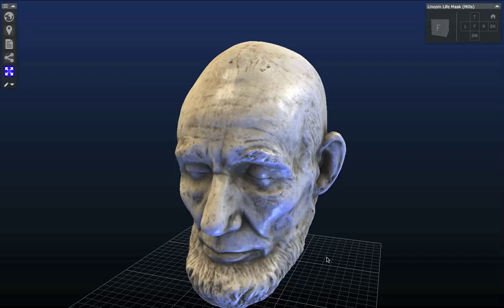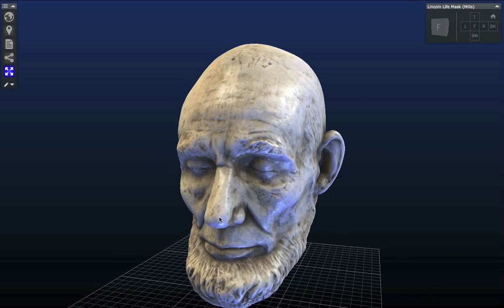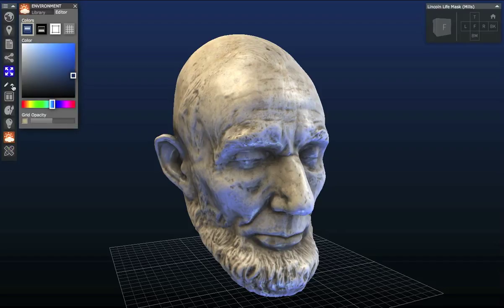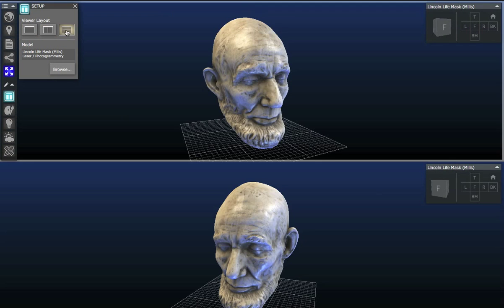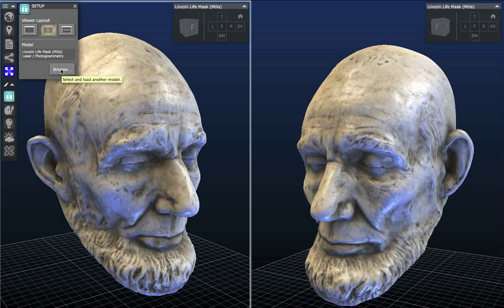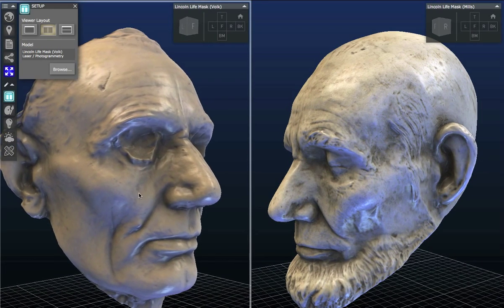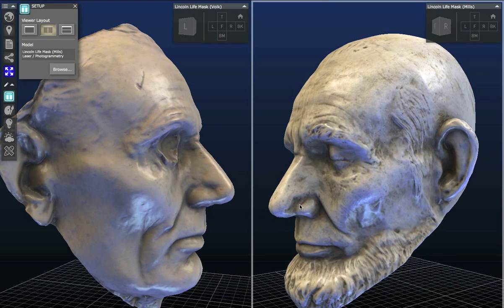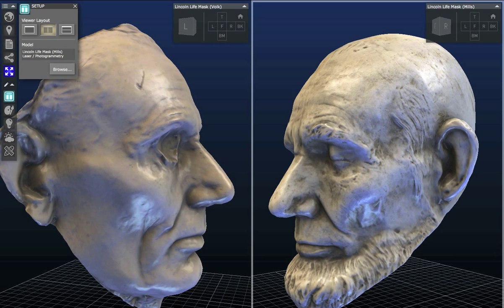Hidden Features of 3D Explorer - Split screen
Learn how to use the split screen mode to compare the two Abraham Lincoln life mask 3D scans side by side. This tool allows you to compare any of the Smithsonian X 3D models side by side. As we grow the Smithsonian X 3D collection this tool will become much more useful! :)